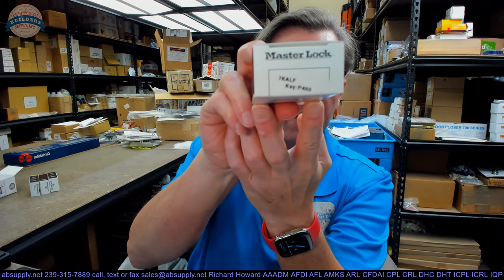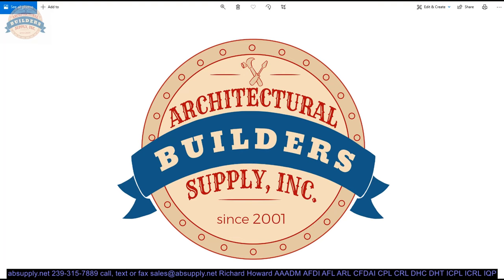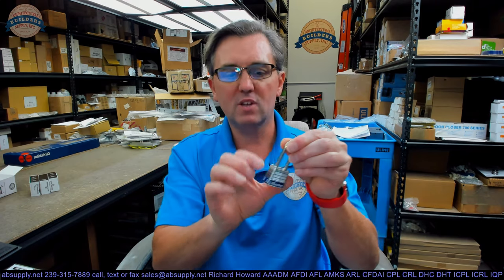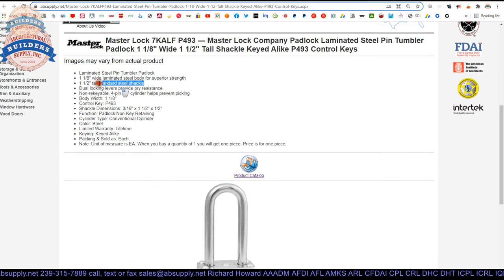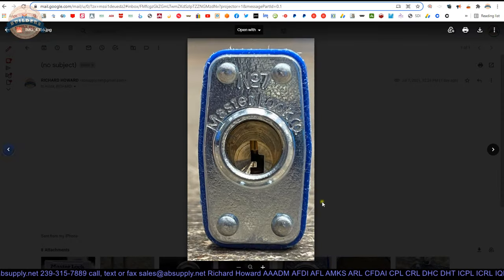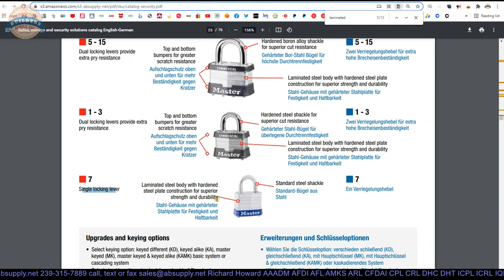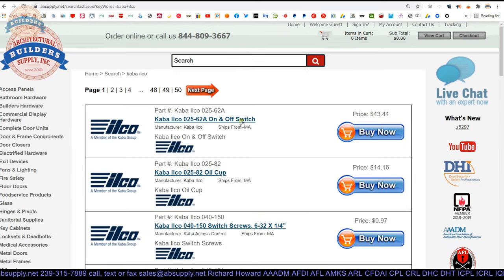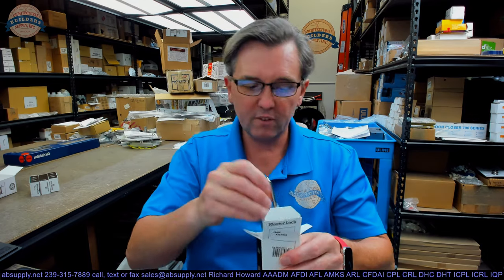Master Lock 7KALF P493 Laminated Steel Pin Tumbler Padlock 1 1 8 Wide 1 1 2 Tall Shackle Keyed A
This video from absupply.net is to bring you a closer look at the Master Lock 7KALF P493 Laminated Steel Pin Tumbler Padlock 1   1 8 Wide 1   1 2 Tall Shackle Keyed A where we will visually review the item along with its dimensional properties and its intended uses.